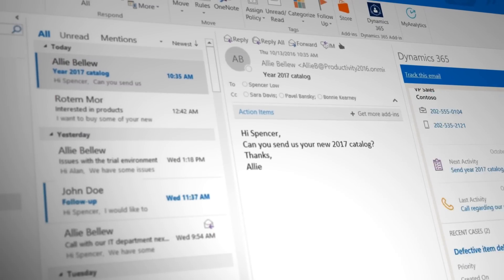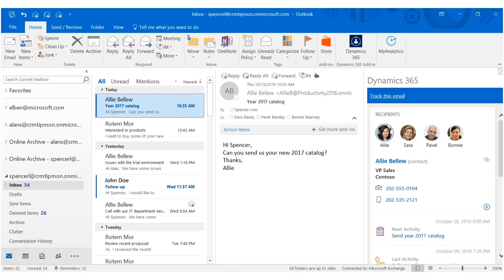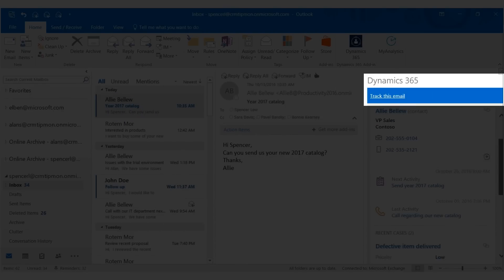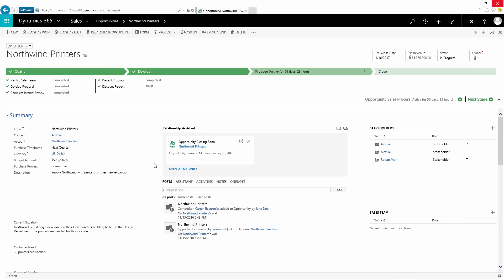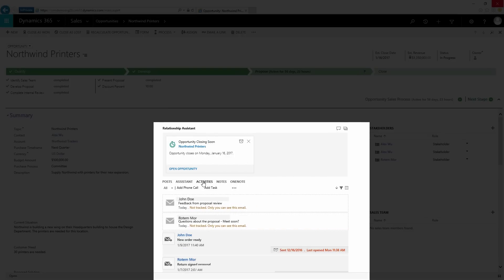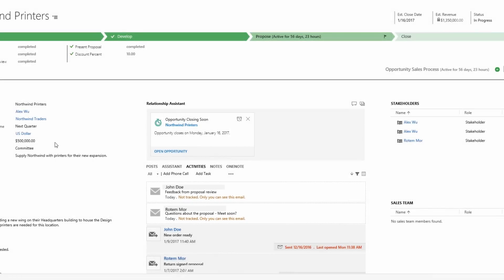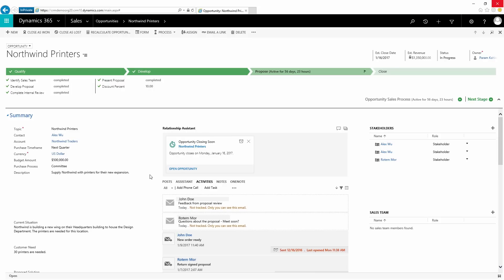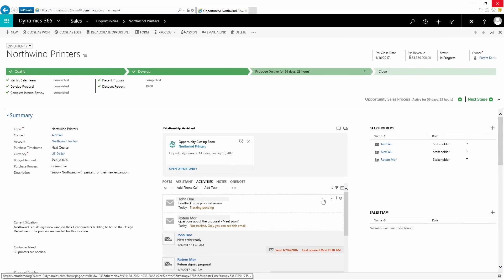Automatically collect and track emails with Dynamics 365 Auto Capture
The auto capture feature for Dynamics 365 makes it easier than ever to find relevant messages in your Exchange inbox and convert them into tracked messages with Dynamics 365.